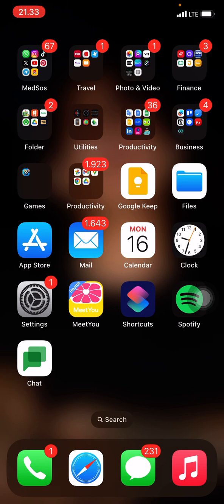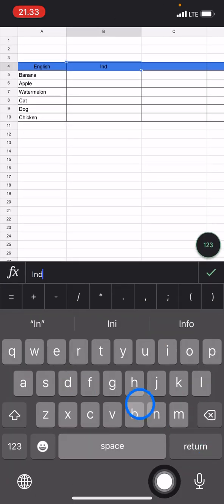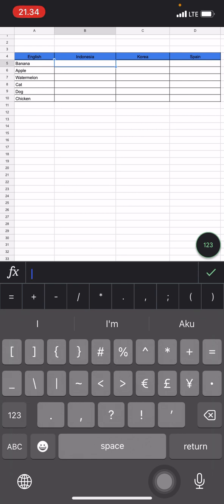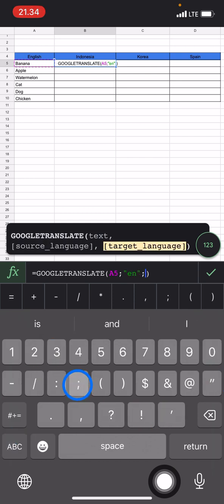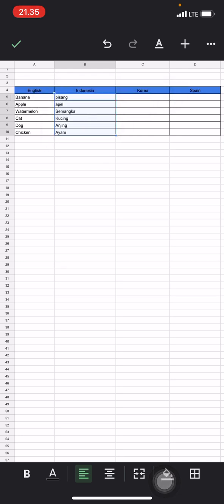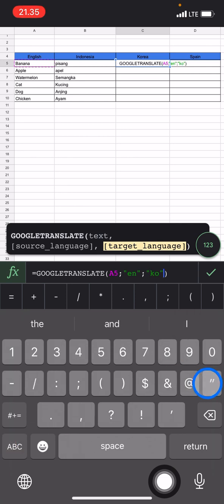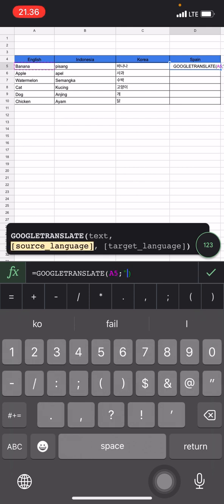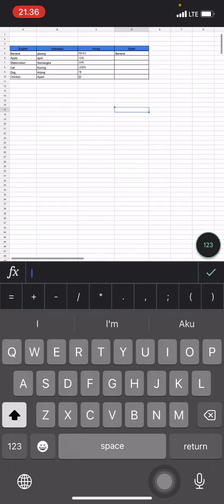~ Google Translate Hacks: Effortlessly Translate Data in Google Sheets!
Get ready to take your CapCut editing skills to the next level with this explosive tutorial on adding custom emojis! In this tutorial, we'll show you how to effortlessly incorporate emojis into your videos using CapCut, elevating your content and making it stand out like never before.

Emojis have become an integral part of modern communication, adding flair, emotion, and personality to our messages. Now, you can harness the power of emojis to enhance your videos and captivate your audience in new and exciting ways.

With CapCut, the process is simple and intuitive. Whether you're a beginner or a seasoned editor, you'll learn valuable techniques for seamlessly integrating emojis into your projects. From adding heart emojis to convey love and affection, to using fire emojis to signify excitement and intensity, the possibilities are endless.

In this tutorial, we'll walk you through step-by-step instructions, covering everything from selecting the perfect emoji to positioning and resizing it for maximum impact. You'll discover insider tips and tricks to make your emojis pop, ensuring that your videos leave a lasting impression on your viewers.

But that's not all – we'll also share expert insights on leveraging emojis strategically to enhance engagement, increase watch time, and grow your audience. Plus, we'll provide bonus tips for creating custom emojis that reflect your unique style and brand identity.

Don't miss out on this opportunity to level up your CapCut game and unleash your creativity like never before. Join us for this exciting tutorial and start adding custom emojis to your videos today!

Together, let's take our videos to new heights with the power of emojis!